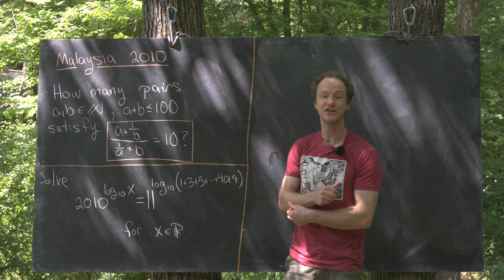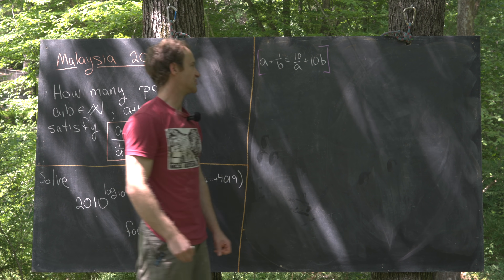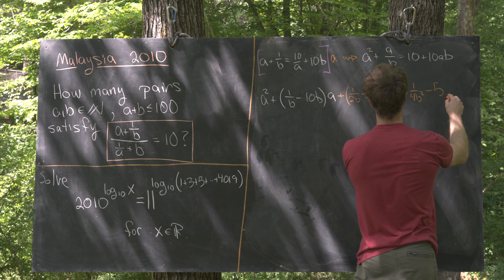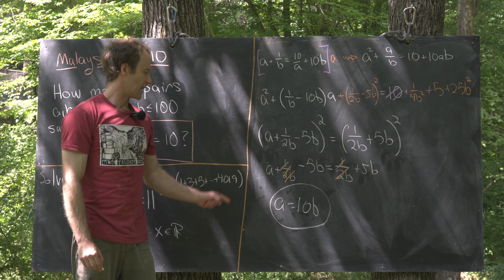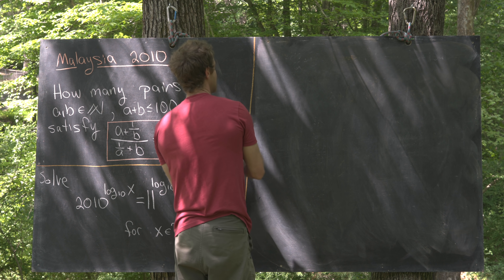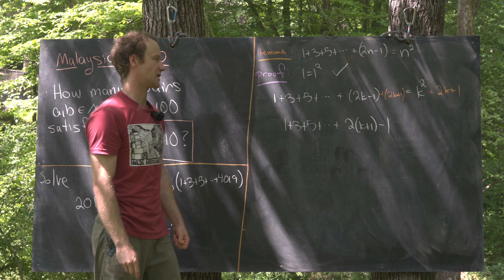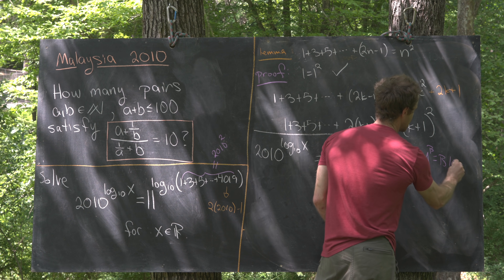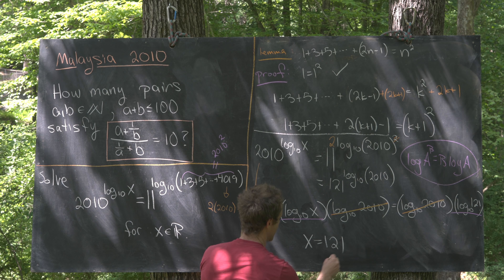Two from Malaysia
We look at two nice problems from a Malaysian math contest.

Differential Forms: